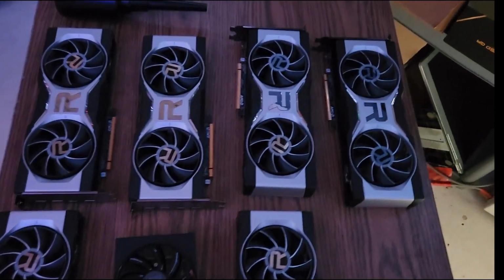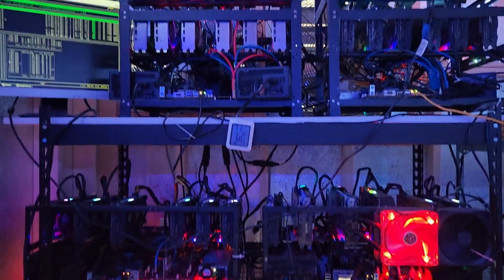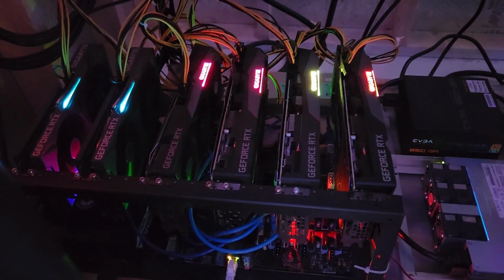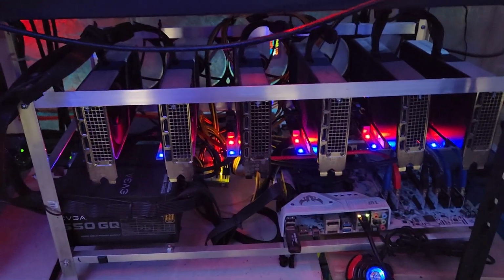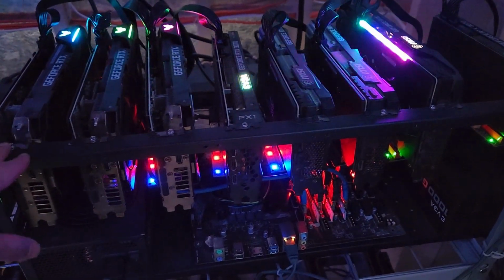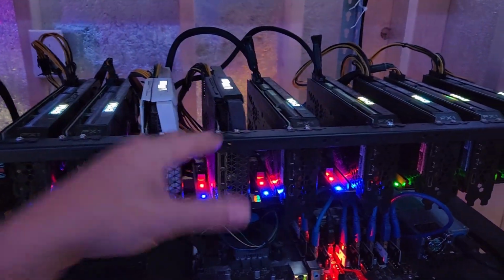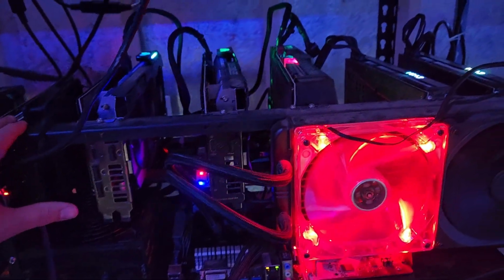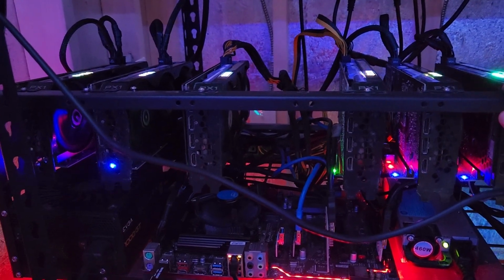Shed tour and april mining farm update, ADDING EVEN MORE GPUS!!!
In this video I go over my gpu mining farm, what gpus I have, what im mining and my future plans, while I ADD EVEN MORE GPUS TO THE FARM!!!

4090 gpu bracket
3 in 1 SD card reader